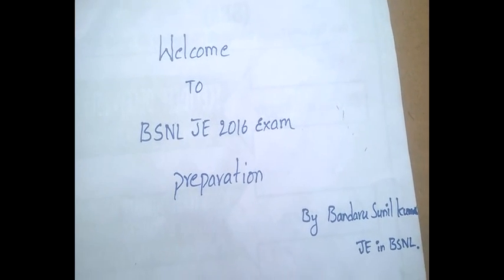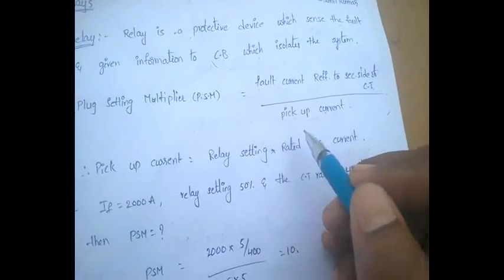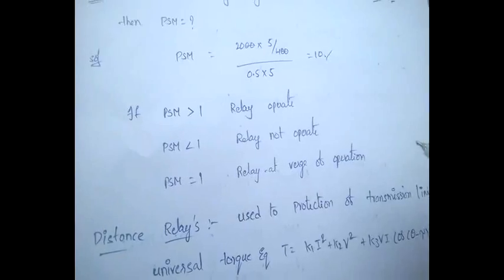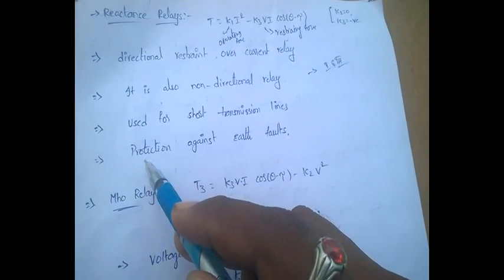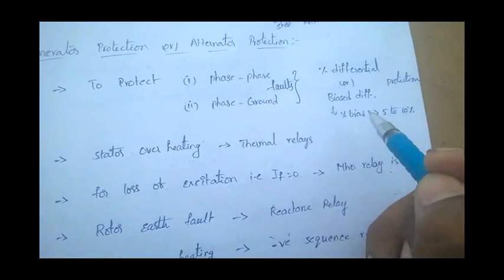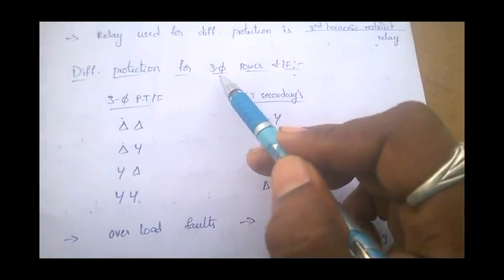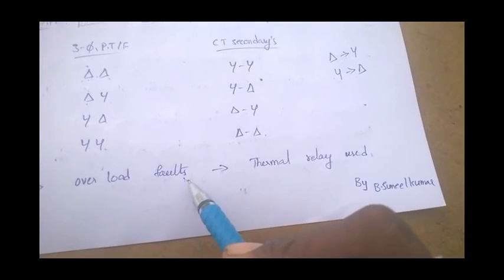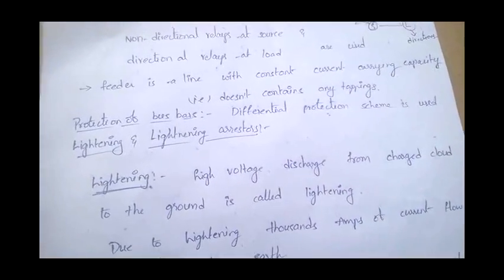RRB JE/RRB SSE/BSNL JE/SSC JE JOBS NOTES - ELECTRICAL PART 3-RELAYS AND PROTECTION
In this video i explained relays ,generator protection transformer protection protection of feeders busbars lightening and lightening arrestors...